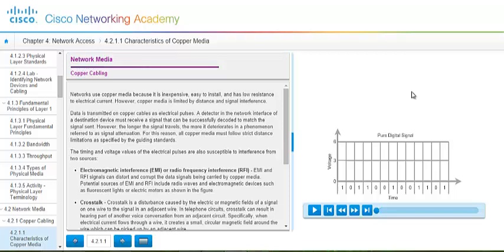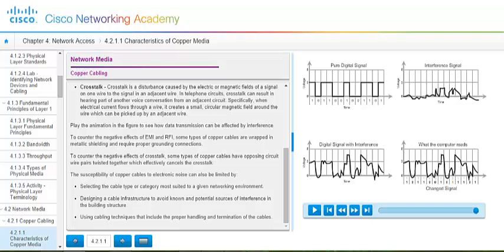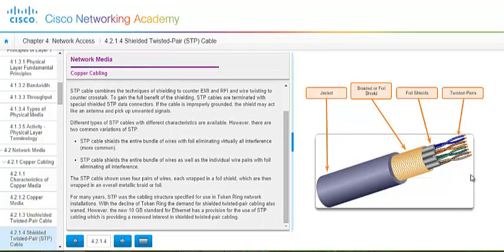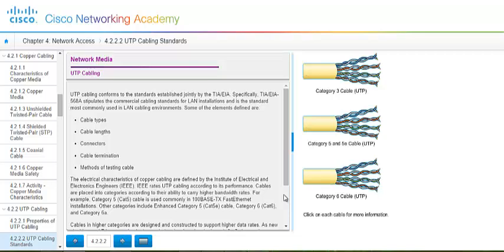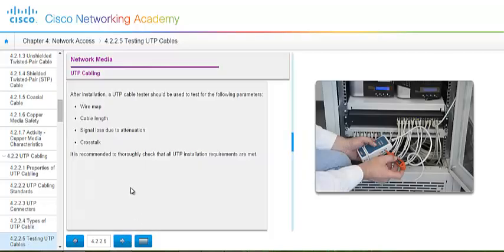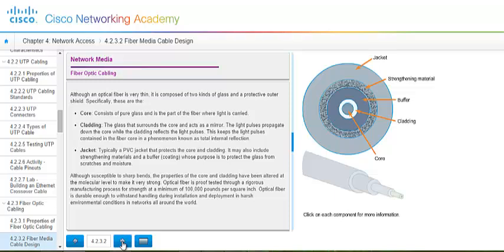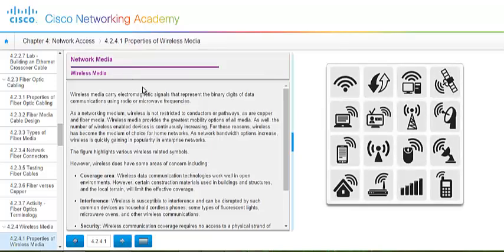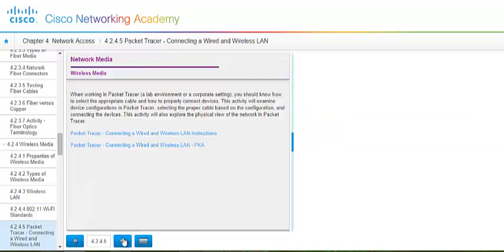NET 125 Chapter 4 2 Network Media